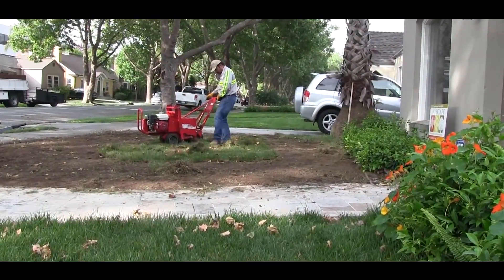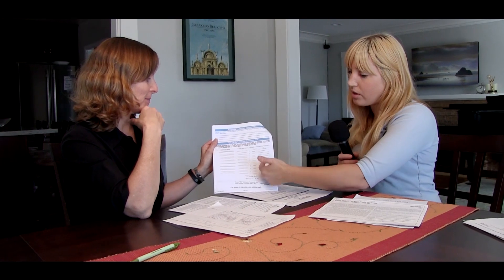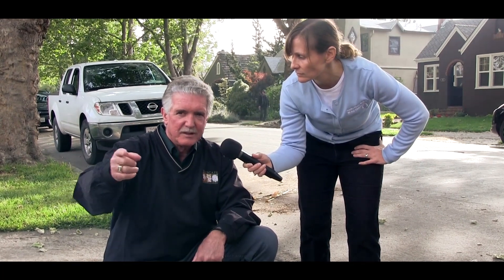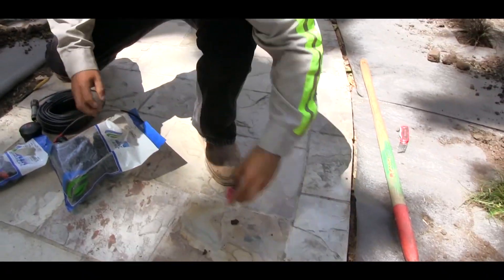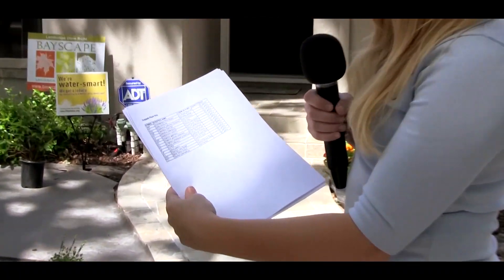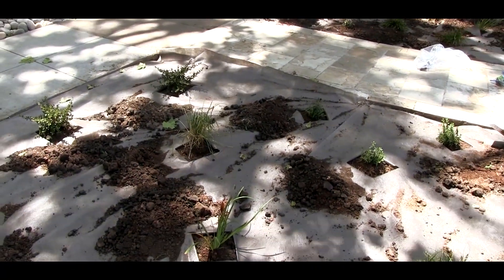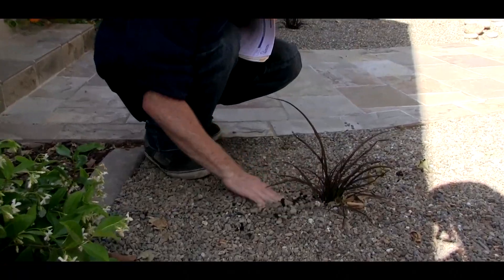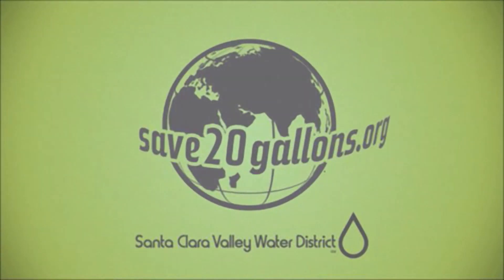People Behind Your Water (Ep. 22): Landscape Replacement Rebates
This month on The People Behind You Water, We take a closer look at how you can save water and money by taking advantage of the Landscape Rebate Program.